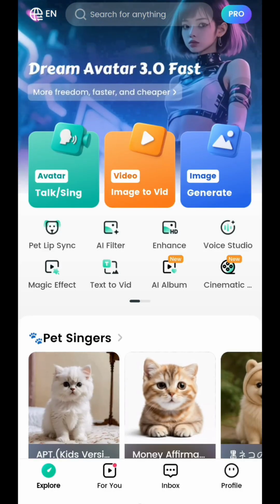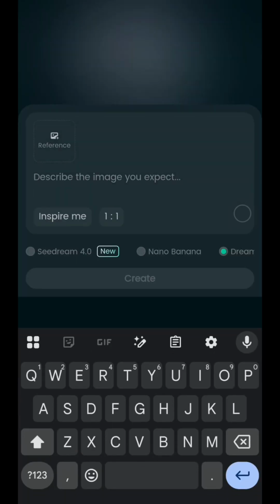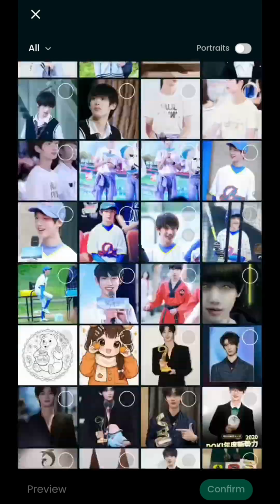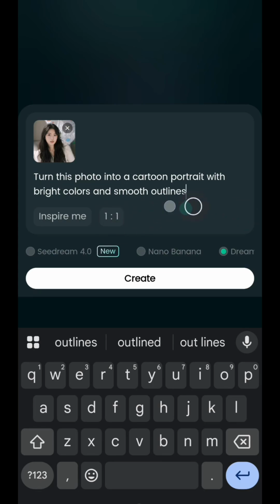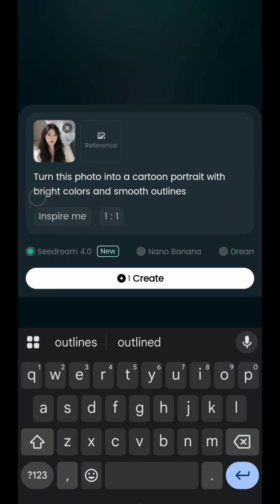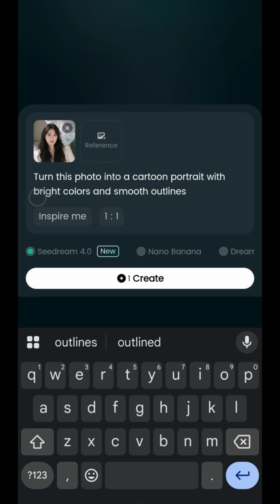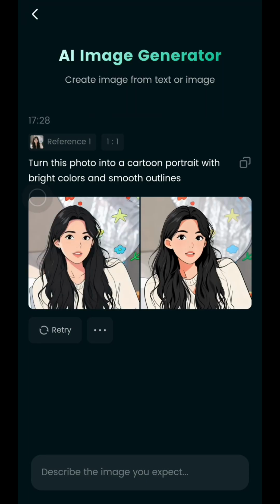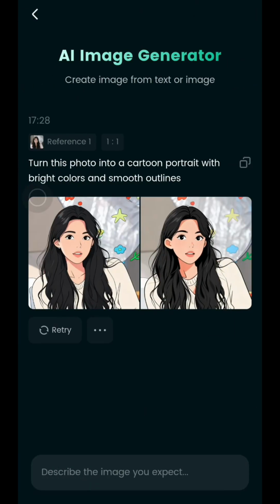Seedream 4.0 AI Image Generation on DreamFace | Step-by-Step Tutorial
Learn how to use Seedream 4.0 for free on the DreamFace app to create stunning cartoon edits from your photos. This tutorial covers opening the app, selecting reference photos, entering prompts, choosing aspect ratios, selecting the AI model, and downloading your final generated images using weekly free credits.

0:00 Introduction to Seedream 4.0 on DreamFace
0:15 Opening Image Generation in DreamFace
0:38 Uploading Reference Photos for Cartoon Edits
1:24 Choosing Image Ratios and Seedream 4.0
2:33 Generating and Downloading Your AI Photos